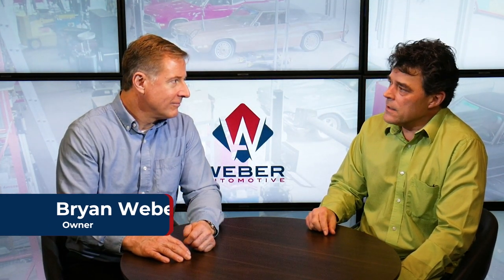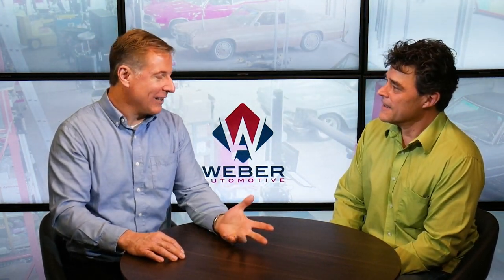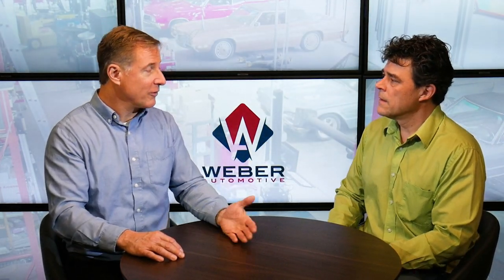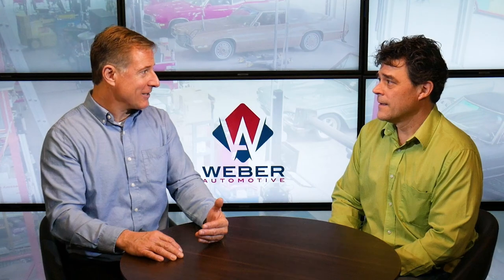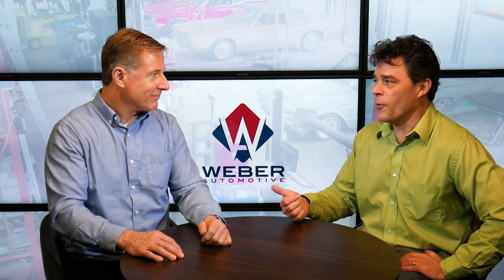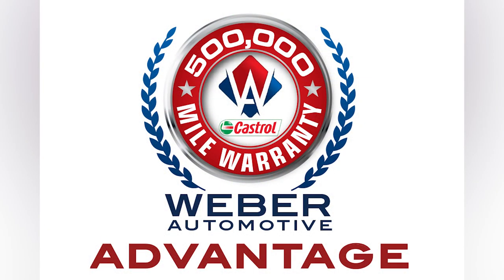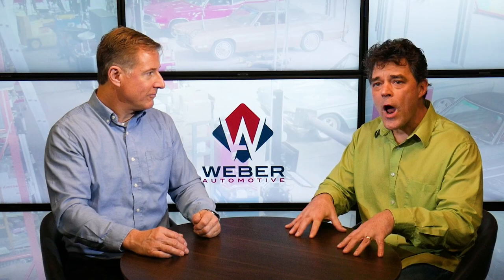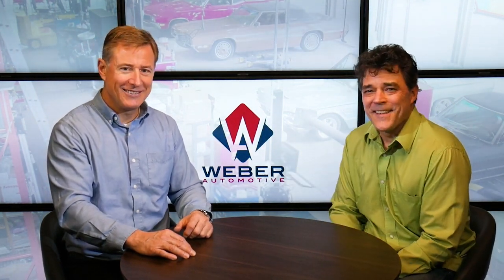Three Signs of a Good Mechanic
Three signs of a good car-mechanic! And no, it is not just grease on the shirt.